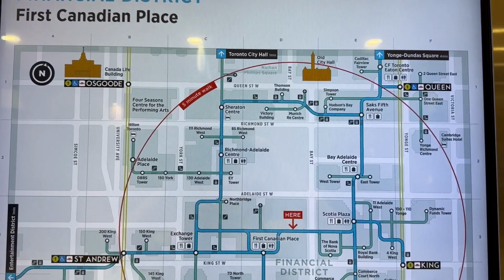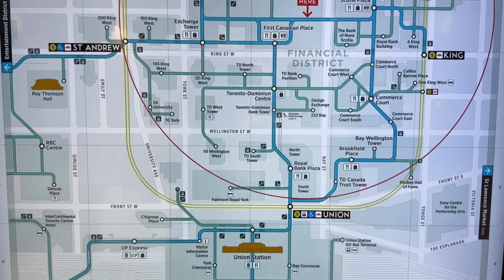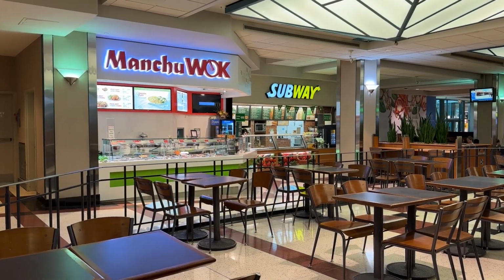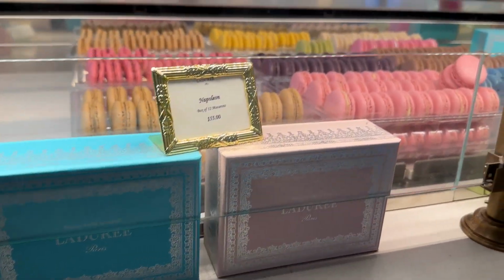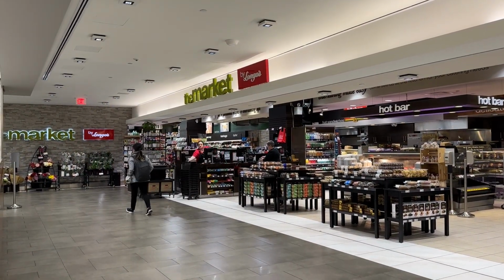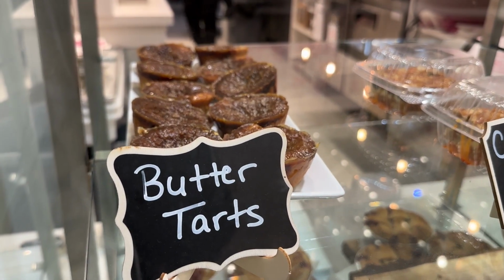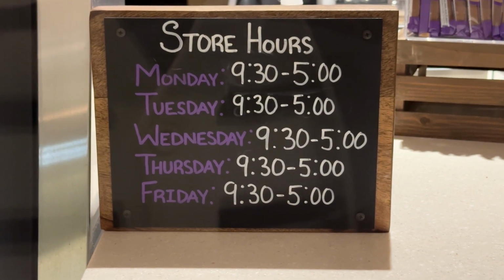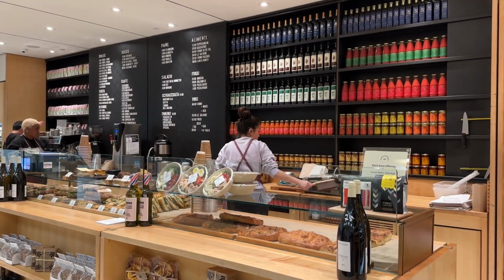How to Navigate the Path - Toronto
The Path is an underground network that allows you to travel under the entire Financial District without going outside.  There are many businesses as well offering food, shopping and services.  Most of the businesses are only open Monday to Friday, 9-5 - but you can still access the path on weekends and in the evenings.  In this video I show you how to get from Metro Hall to Yonge/Dundas Square; Yonge/Dundas to Scotiabank Arena; and Union Station to the CN Tower and Rogers Centre.